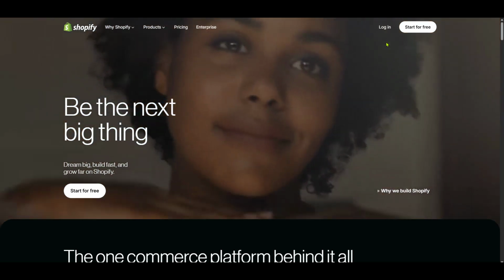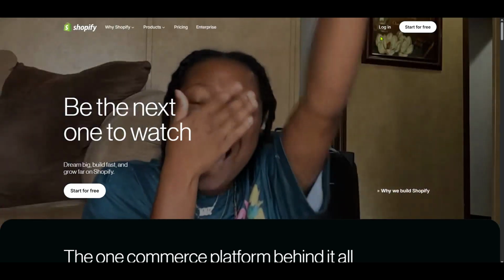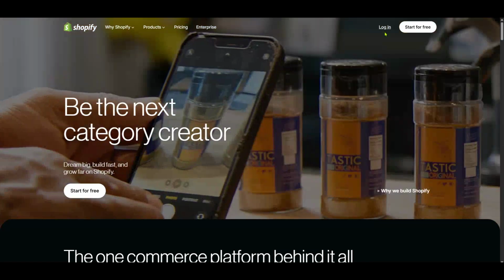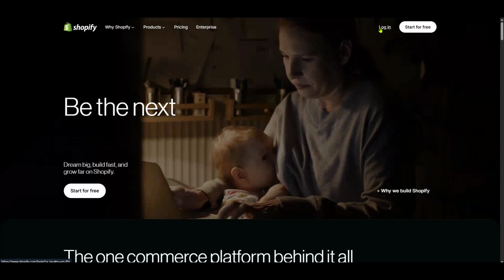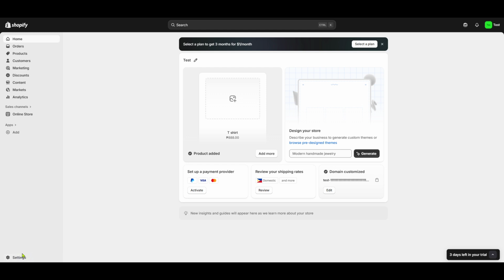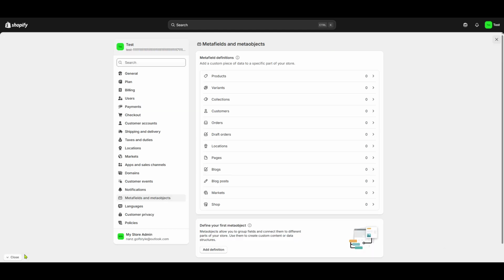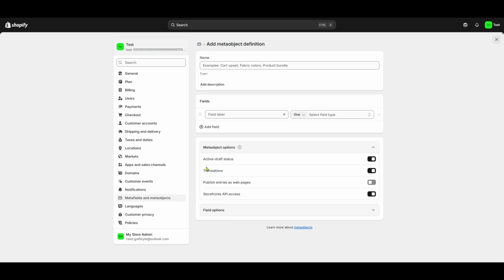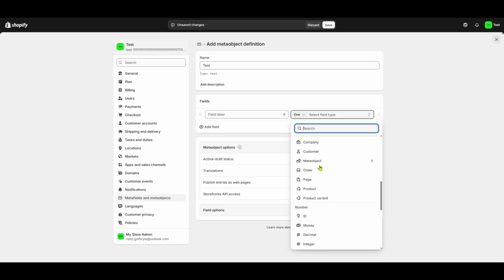How To Add Color Swatches On Shopify [Quick Tutorial]